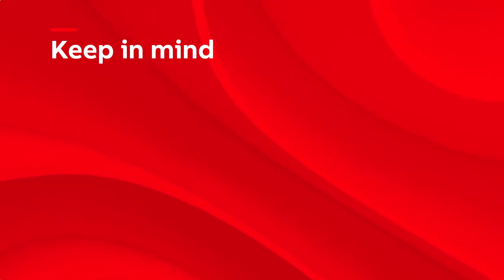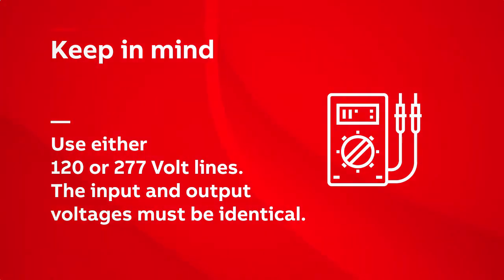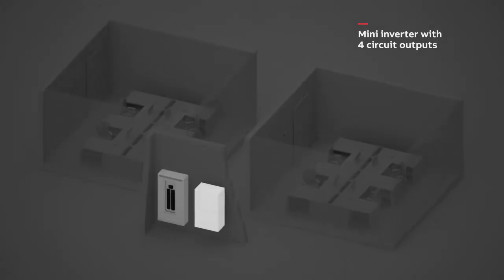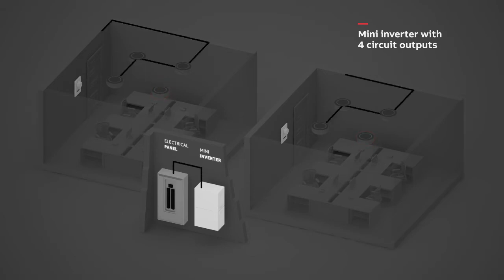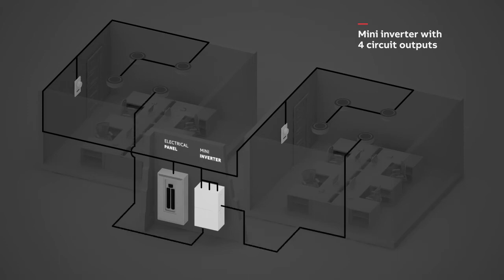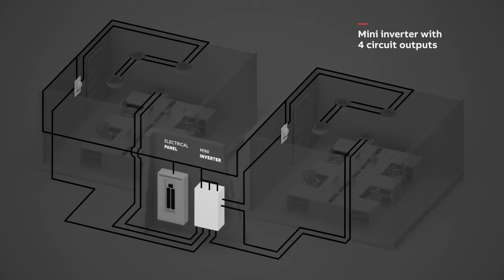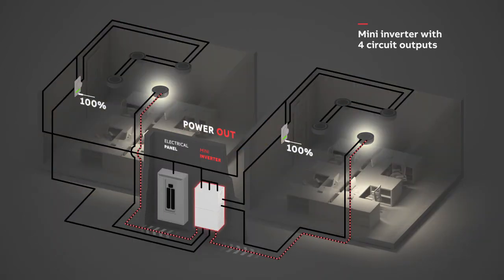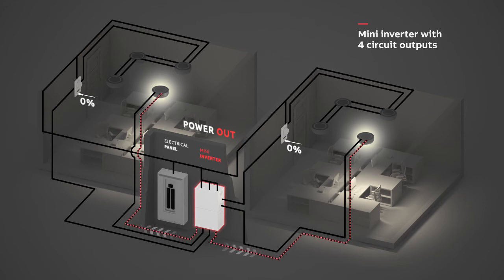ABB Mini Inverter Wiring Diagram-4 circuit outputs using 0-10V dimming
Wiring your emergency lighting using a Mini Inverter in 4 circuit outputs using 0-10V dimming scenario